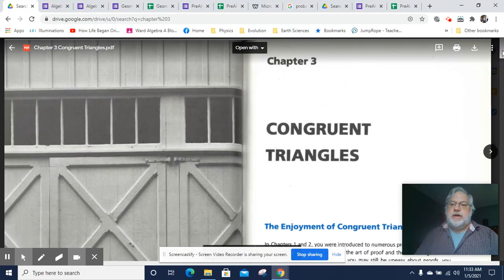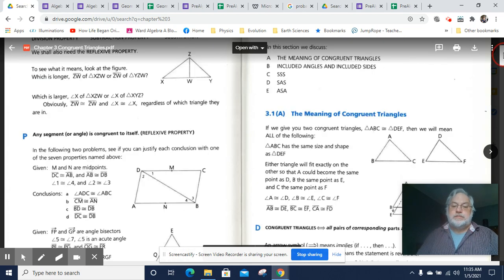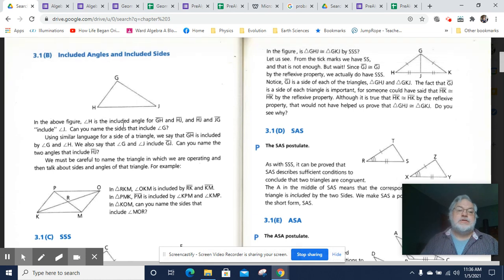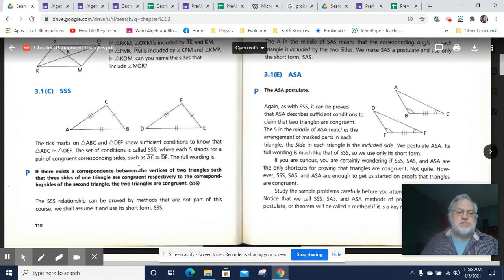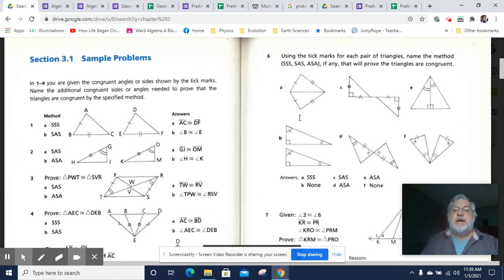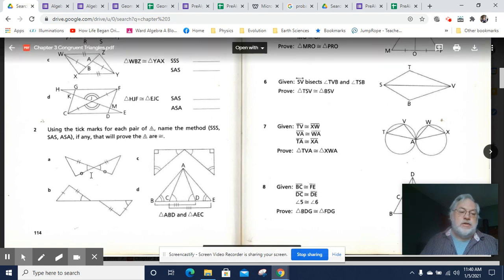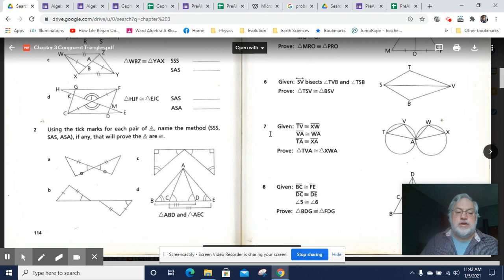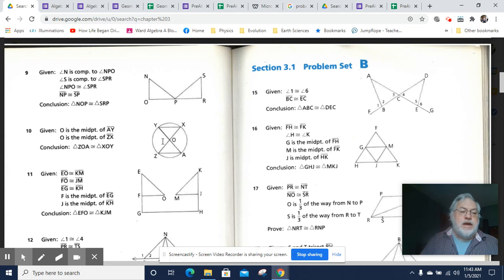Geometry Chapter 3.1 Comments